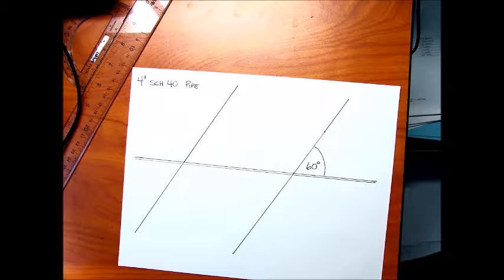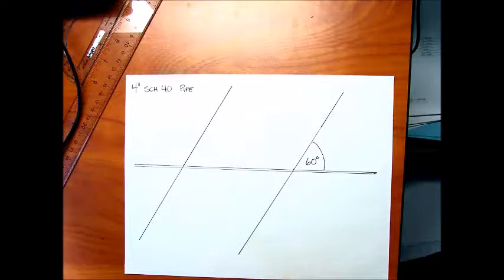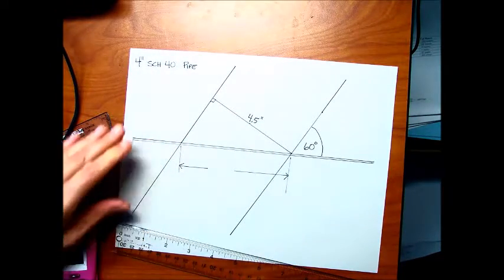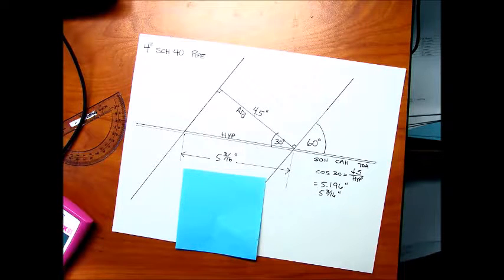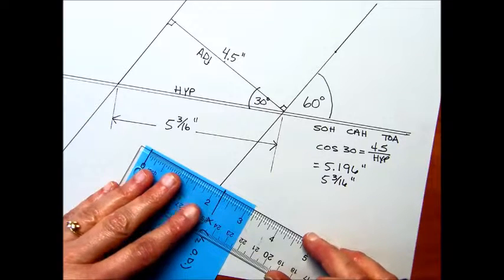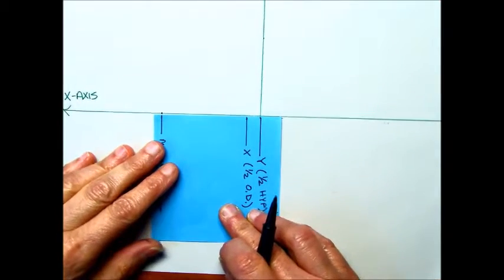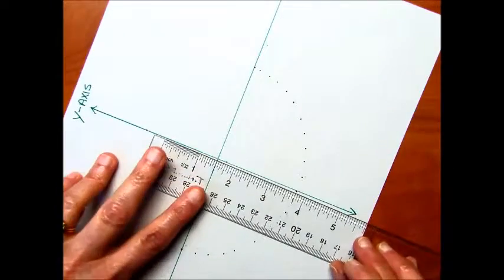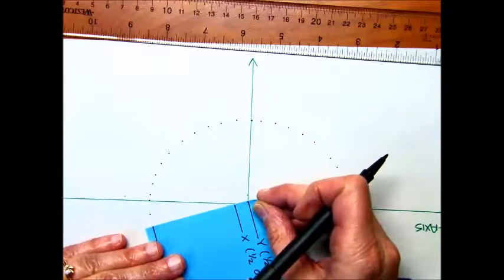Pipe Through Plate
In a pipe through plate example, I describe how to calculate the length and width of the ellipse opening and show how to create the ellipse.